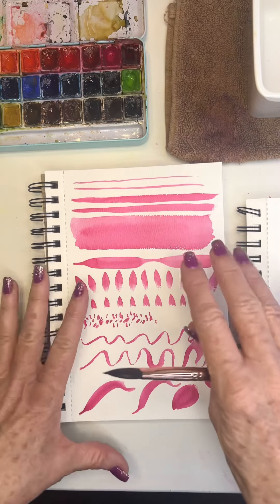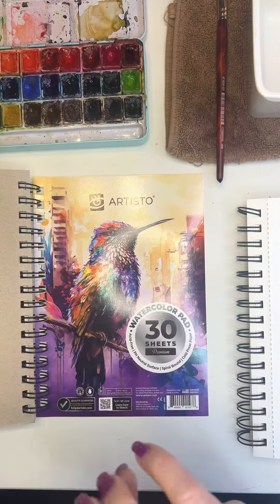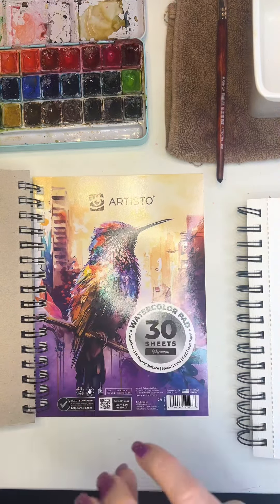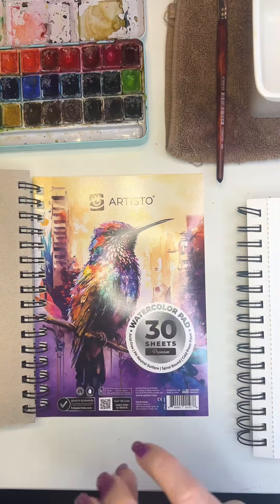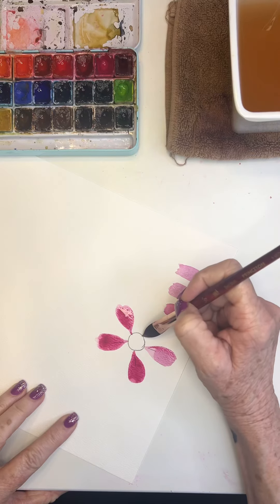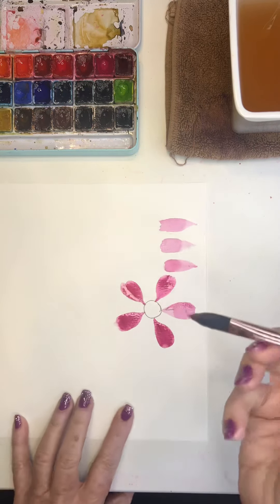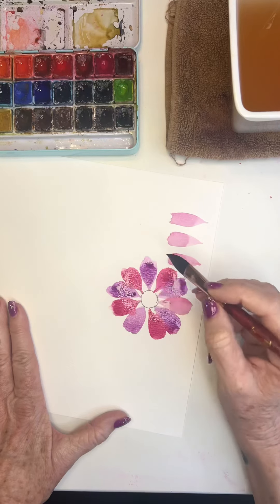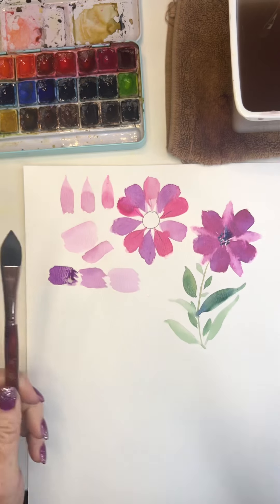Watercolor Cats Tongue, Oval wash brush~ My miracle brush for beginners, It is that good.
I LOVE when I go through my art supplies and find a treasure~

 are perfect for color boards, practice strokes, swatch sheets and warm ups~
OR 9X12 Artisto pads These are all I paint on
Artisto 9X12

STUDENT SET OF ROUND BRUSHES Dugato (Round only) Brush Set

I also used my MeiLiang 48 paint palette WITH metallics, so fun, I never tire of these beautiful pigments.

Beginners I think you will LOVE these, creamy, transparent, and OH SO FUN

EXTRAS I LOVE
MEEDEN WATER WELL 2 WELL WATER Amazon

Mid/Pro Level

Canada Amazon Store Front

UK Amazon Store Front

Germany Store Front

France Store Front

Spain Store Front

Italy Store Front

Netherlands Store Front